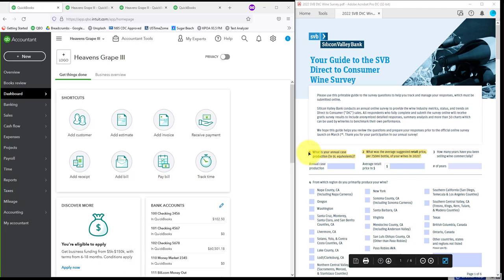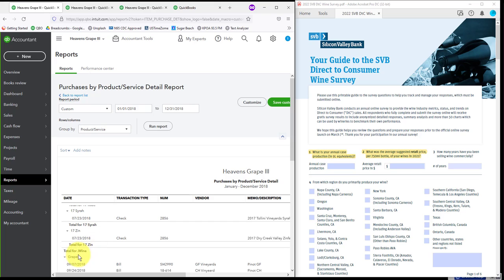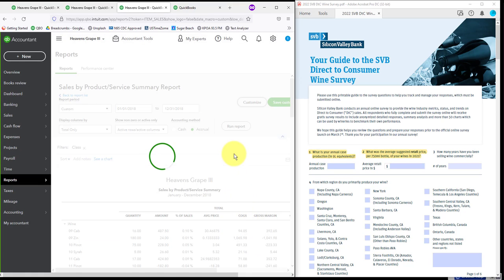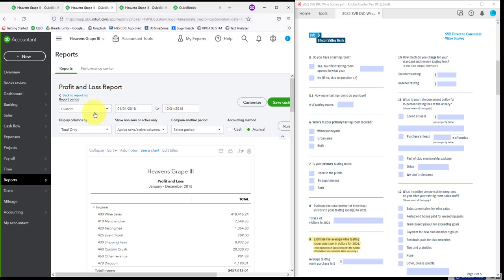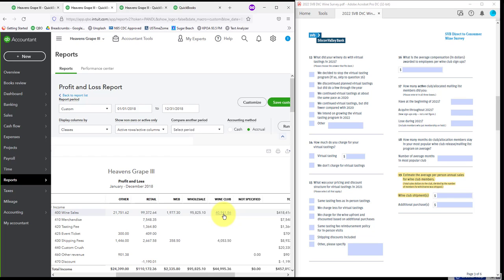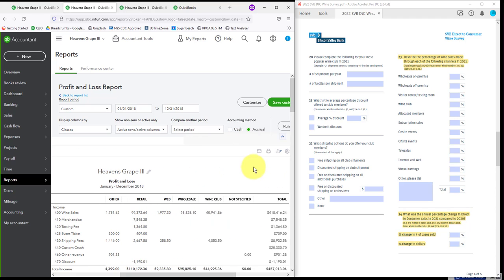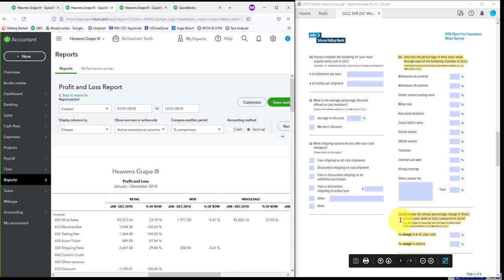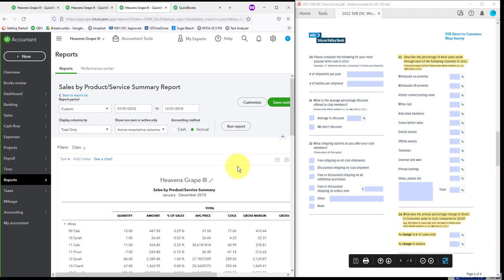2022 SVB Survey QBO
How to pull the financial reports from QB Online to complete the SVB DTC Survey